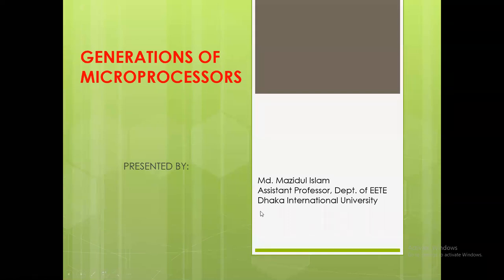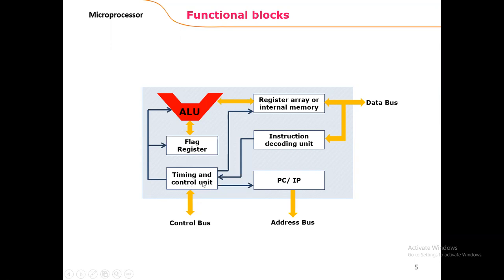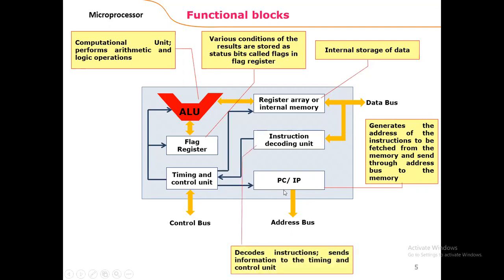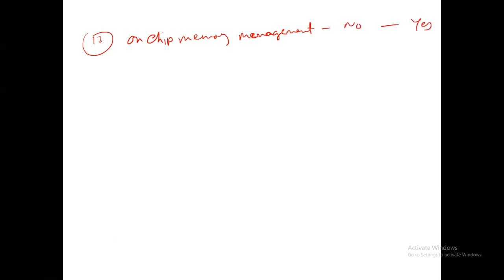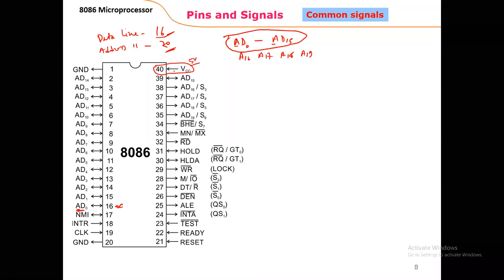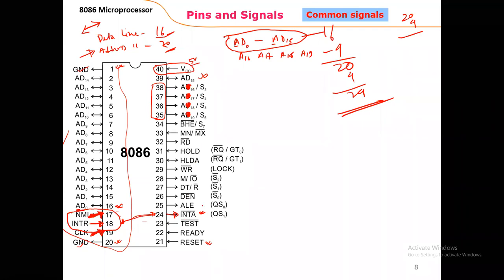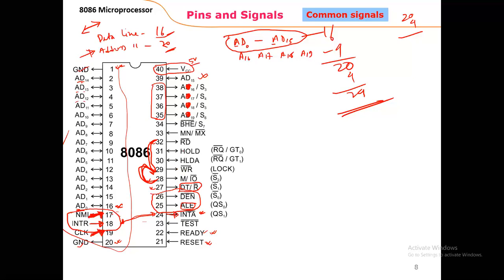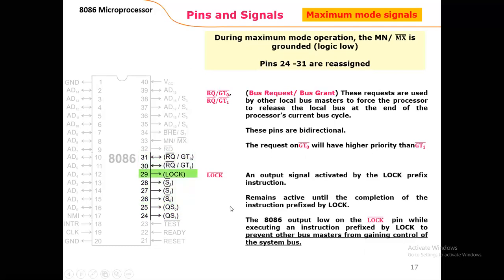2020-09-03 EETE-311, 312, MP & MC+Lab, D-28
EETE-311, 312, MP & MC+Lab, D-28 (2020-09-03 )